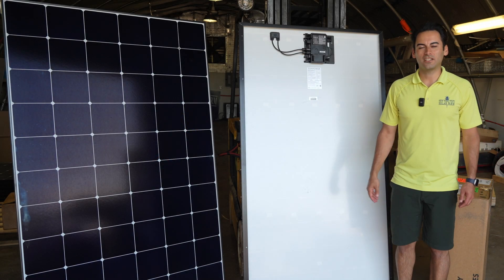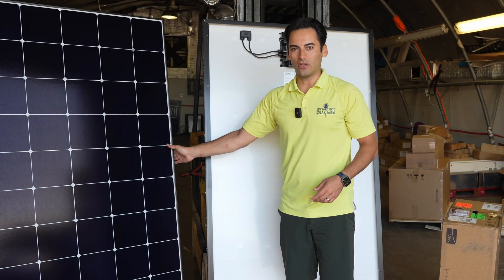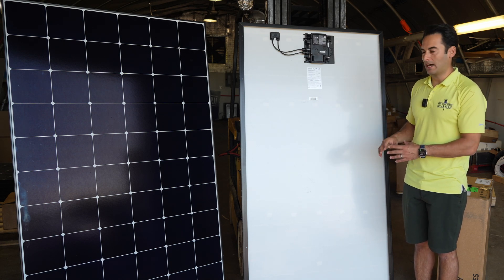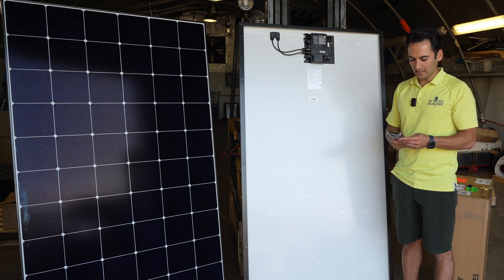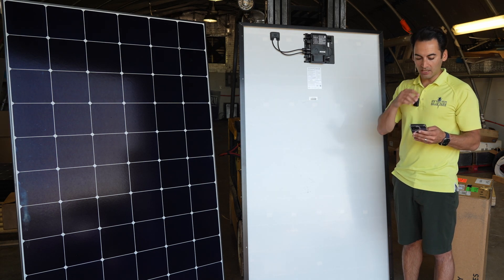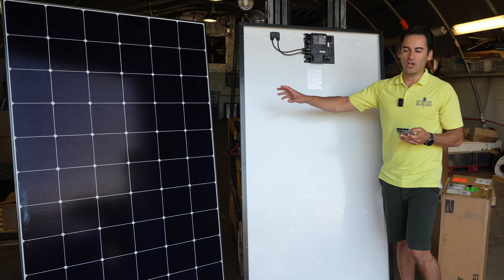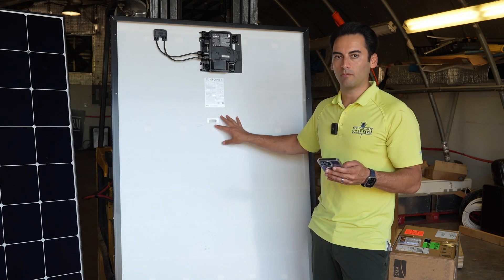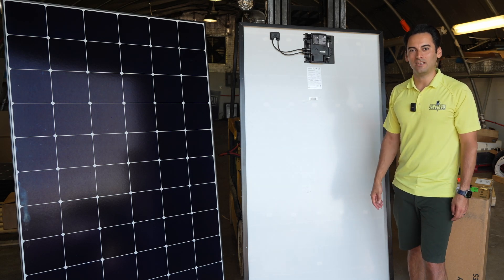All about the SunPower M-Series Solar Panel | M440 | M435 | M430 | M425 | M420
Introducing the SunPower M-435 Equinox, a revolutionary solar panel system that is changing the renewable energy game. This advanced technology boasts an ultra-efficient design that outperforms conventional panels and allows for easy and seamless installation. The sleek and streamlined aesthetics of the M-435 Equinox make it a perfect addition to residential and commercial properties alike. What sets this system apart is its unique microinverter technology that maximizes energy production and ensures optimal performance even in shaded or cluttered areas. With the SunPower M-435 Equinox, you can take advantage of the abundant power of the sun and make a difference in the world while saving money on your energy bills.

⏰ *Timestamps:*
0:00 Intro
0:22 M-Series Solar Panel Overview
0:54 SunPower Invisimount Racking System
2:23 What Makes SunPower/Maxeon the highest quality solar panel
3:10  Inverter utilization ratio
4:47 How to figure out the inverter utilization ratio
5:41 What is the warranty on a SunPower/Maxeon Solar Panel
6:09 what’s the efficiency of the M-Series solar panel
6:29 Final thoughts